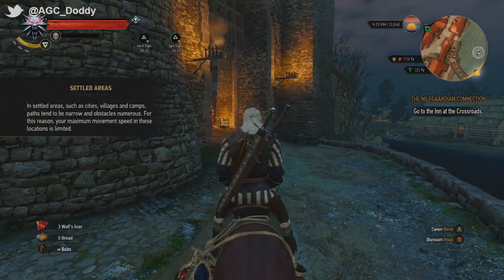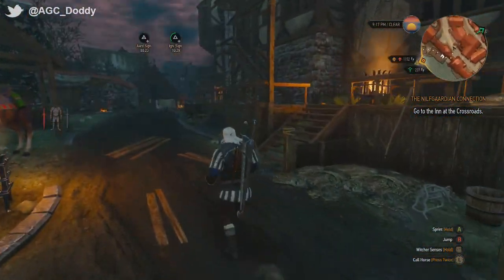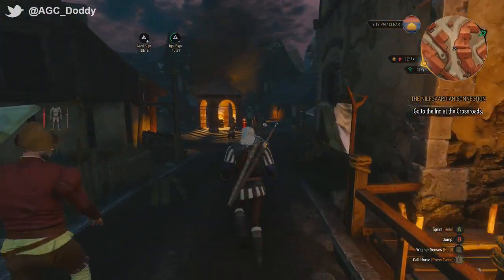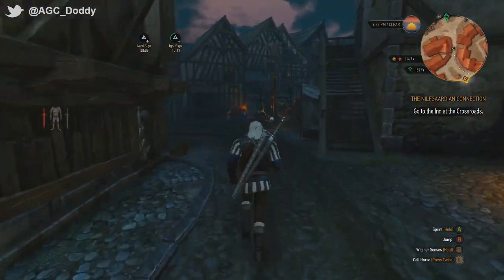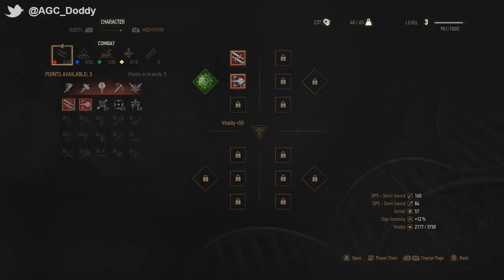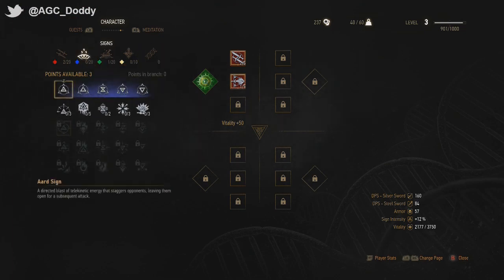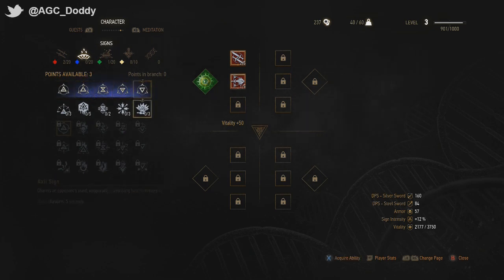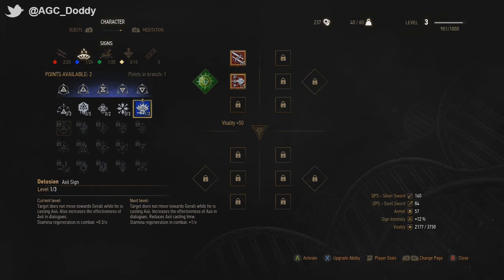The Witcher 3: Wild Hunt - Delusion Skill (How To)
--- Game Info ---

Title: The Witcher 3: Wild Hunt
Developer: CD Projekt RED
Publisher: WB Games
Platform(s): PS4, Xbox One, PC
Rating: R18+
Release Date(s): May 19, 2015

The Witcher 3: Wild Hunt is an upcoming action role-playing video game set in an open world environment, that is currently in development by Polish video game developer CD Projekt RED. It is scheduled to be released for Microsoft Windows, PlayStation 4, and Xbox One on May 19, 2015. The game is still not officially confirmed for Linux or OS X; however, it may be possible that the game will be released on these platforms at a later time. The game will be the third in the series, preceded by The Witcher and The Witcher 2: Assassins of Kings, which are based on the series of fantasy novels of the same title by the Polish author Andrzej Sapkowski, but take place after them.

--- Channel Info ---

AussieGamerChick is channel that I started to talk about all things video games. I do videos on gaming news, gameplay commentaries, reviews, unboxings and plenty more.